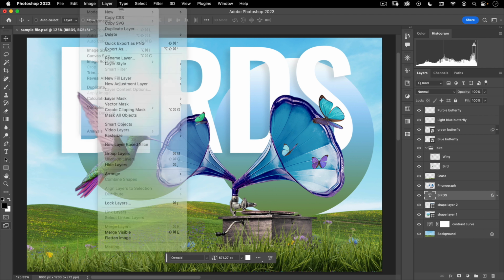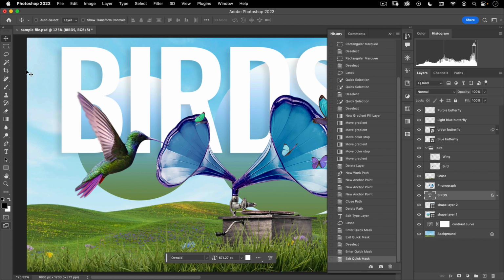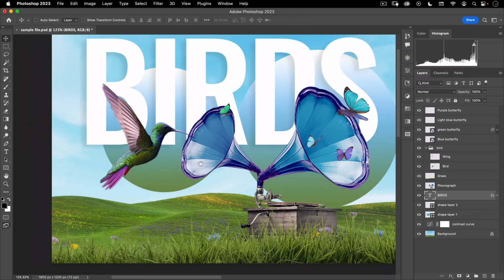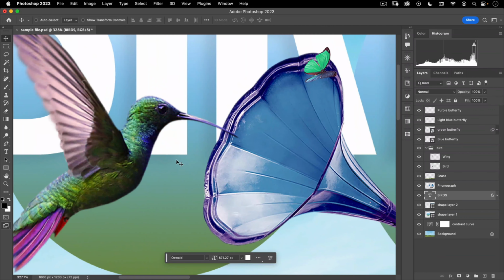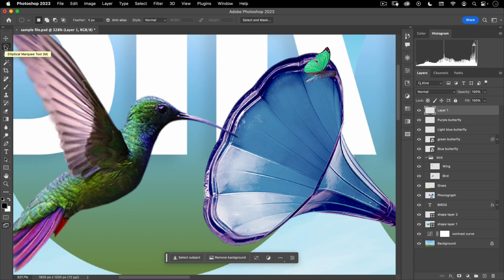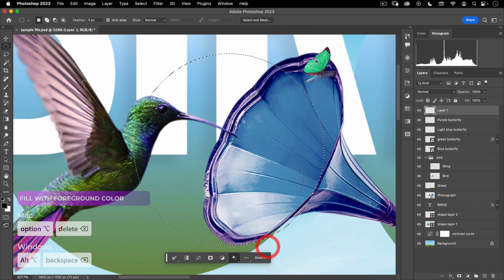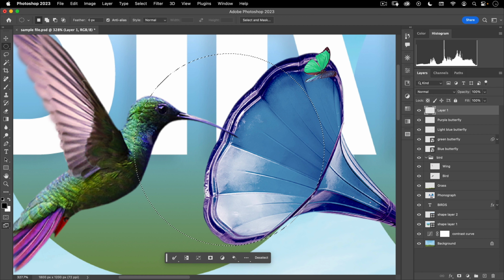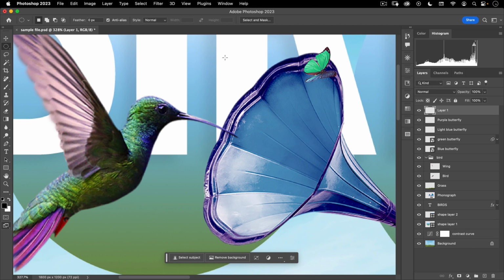9 Photoshop Shortcuts You Can't Live Without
In this series of lessons, I'm going to introduce you to Photoshop and quickly catch you up on the fundamentals that you need to know before you start on any project.

In this third lesson, we'll explore the essential shortcuts you need to navigate your way in Photoshop.